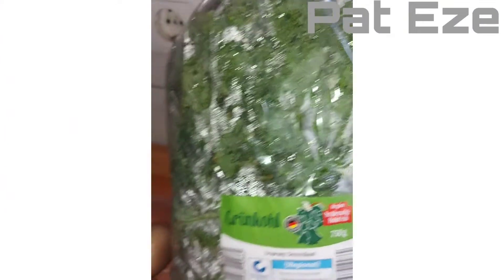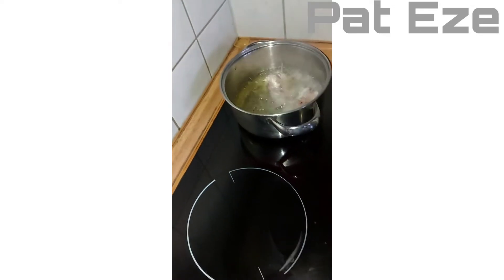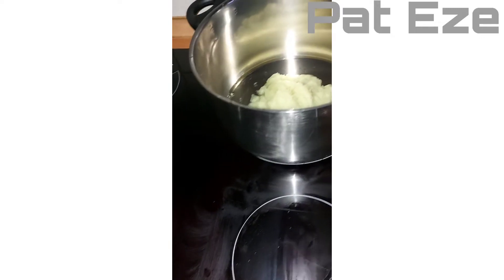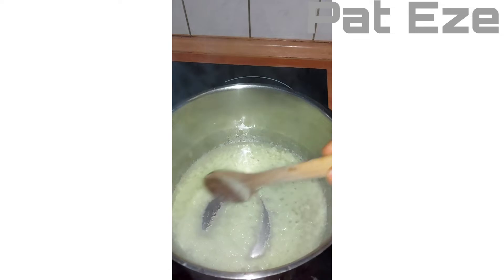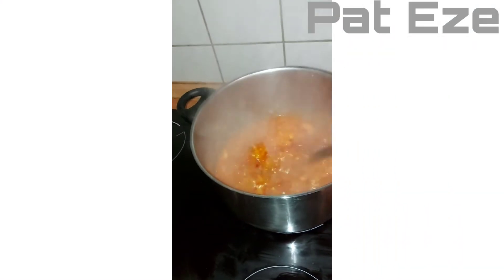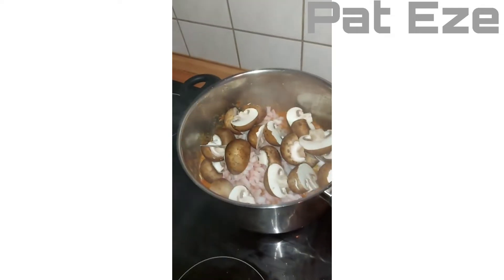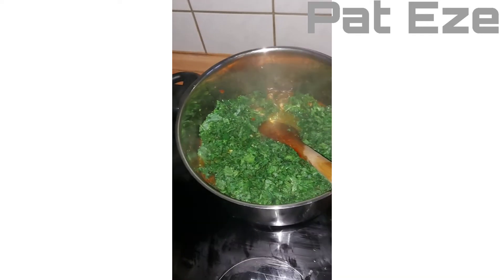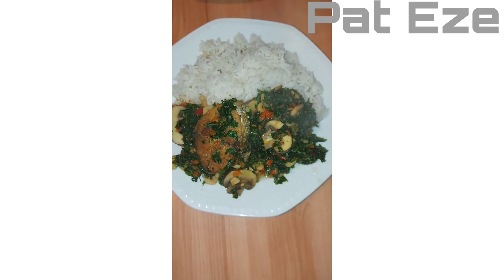Vegetable stew with (Grünkohl)|Healthy and easy to make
Grünkohl (Kale or any Vegetable of your choice..

ice fish
Shrimps
scotch bonnet pepper etc
oil
onions
ginger
garlic
salt
maggi.
you can eat with rice, yam etc.